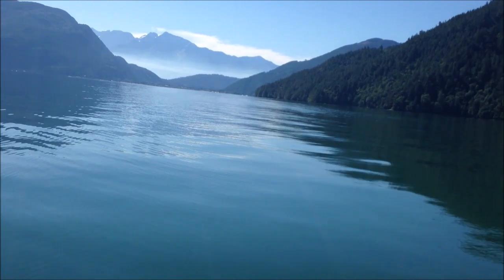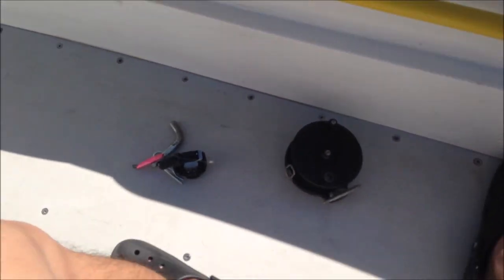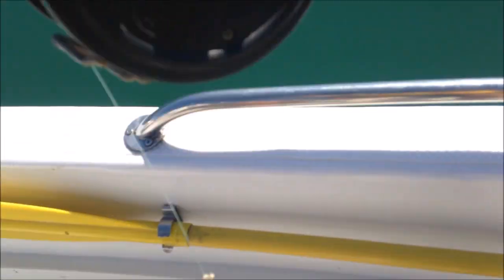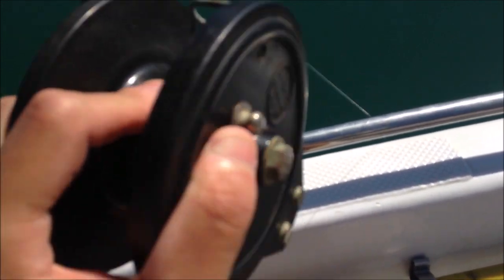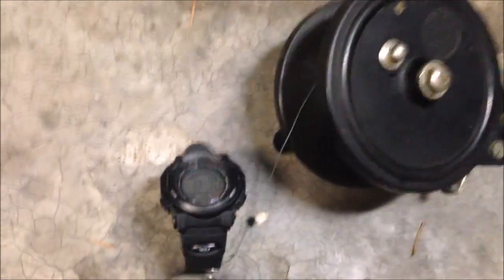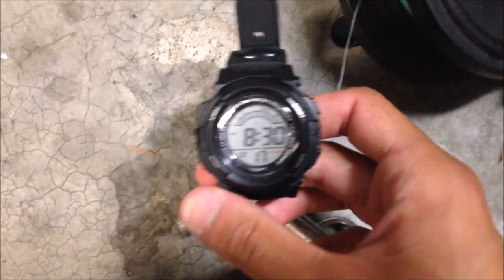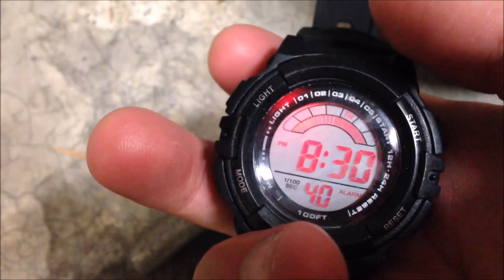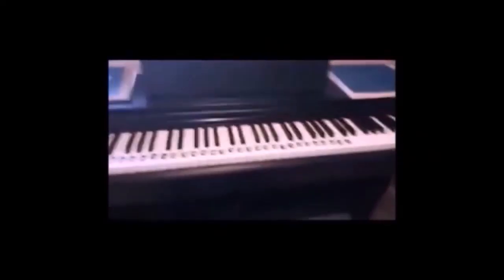Cheap Walmart Watch Water Resistant Test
I took this cheap made in China digital watch bought from walmart that's rated for 100 feet water resistant to see how water resistant it is. Despite contrary beliefs that ratings below 500 feet is not sutible for swimming. I sunk it about 500 feet down Lake Harrison, the deepest lake behind Lake Tahoe, to see how it holds up. Surprisingly, it remained 100% fully functional after the test.